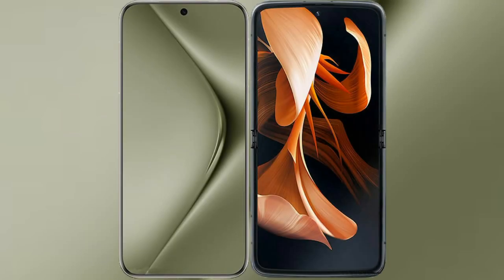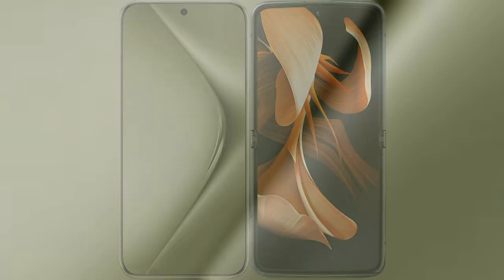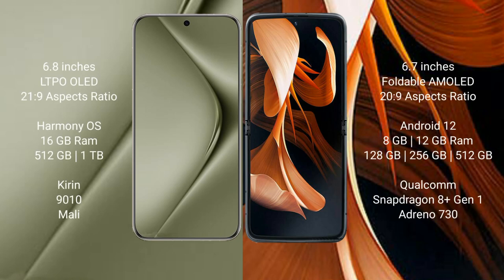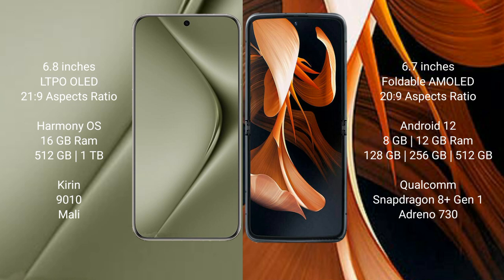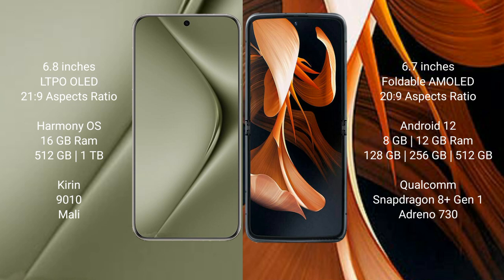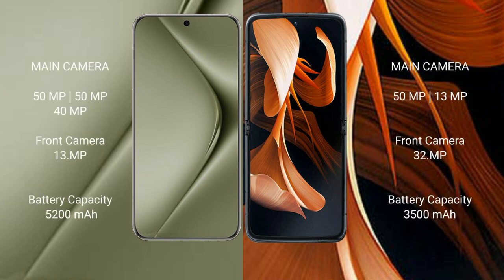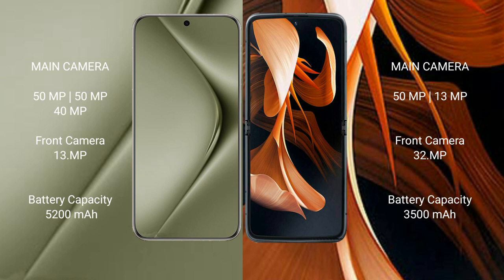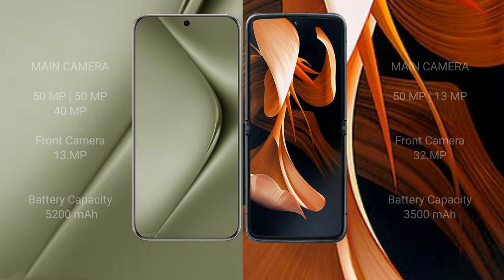Huawei Pura 70 Ultra vs Motorola Razr 2023 Review